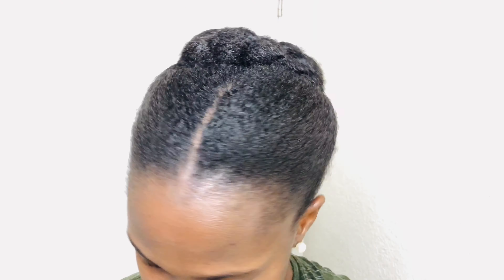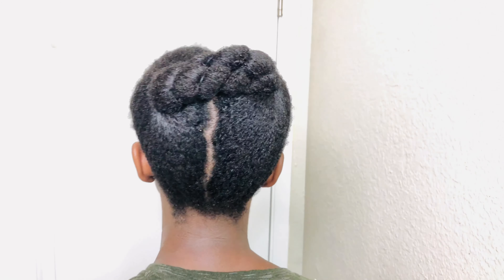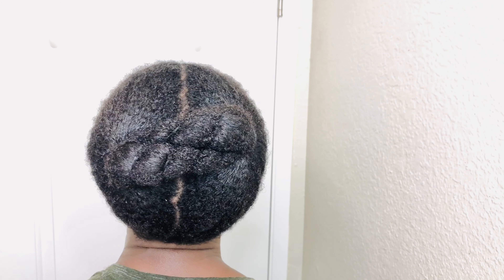Quick and Easy Wash day Hairstyle on 4c Natural Hair || African threading || Low Manipulation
This video is about a quick and easy wash day African threading hairstyle on 4c natural hair inspired by another video. My hair was freshly washed and moisture sealed in with Shea butter mix just before the start of the video. I oiled my scalp with a blend of light oils (Argan, jojoba, grape seed, sweet almond, avocado rosemary and peppermint essential oils). This style helps retain length as there’s not much manipulation.